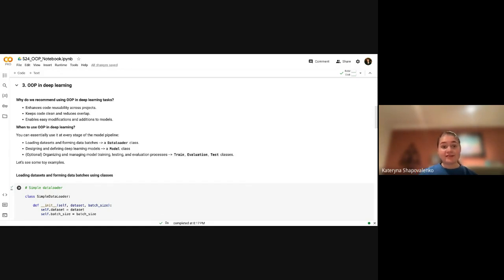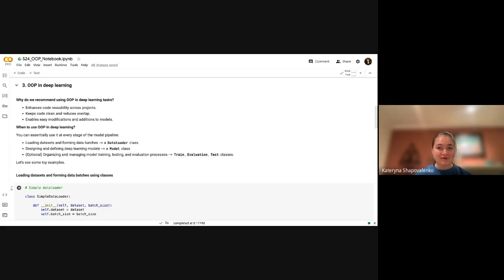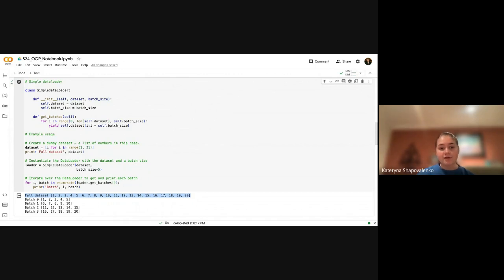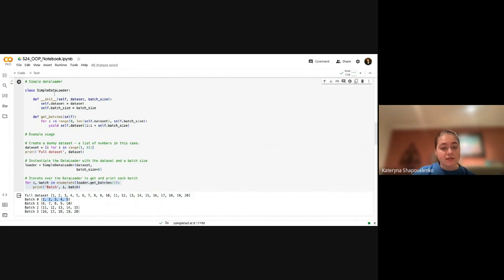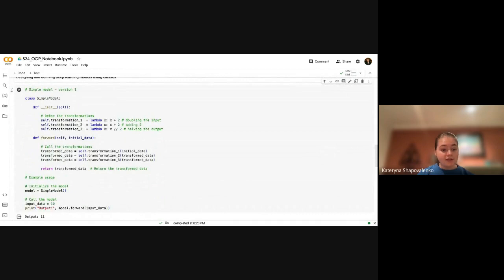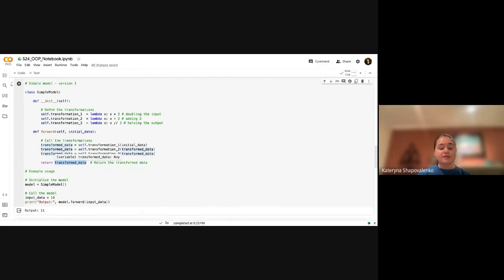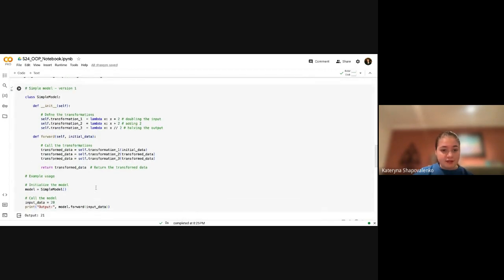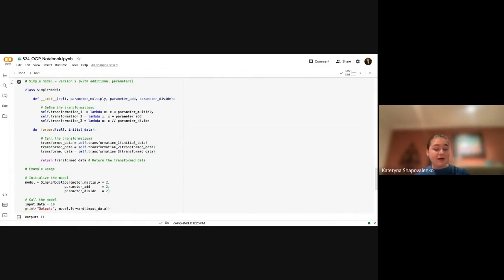S24 Recitation 0B: OOP Fundamentals Part 2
This video is the second part of the OOP Fundamentals recitation.